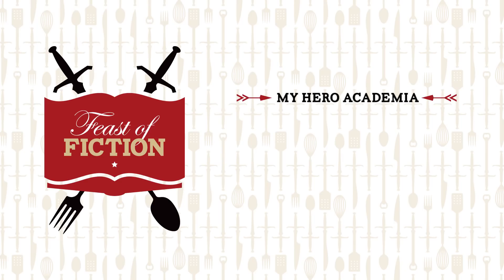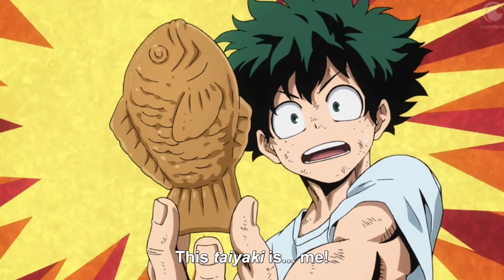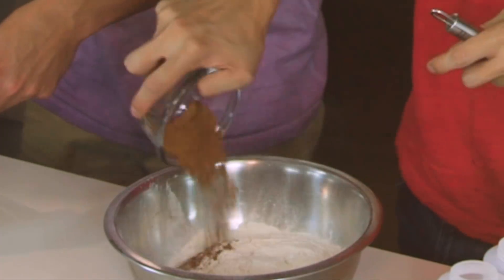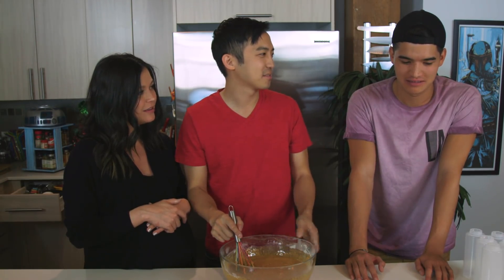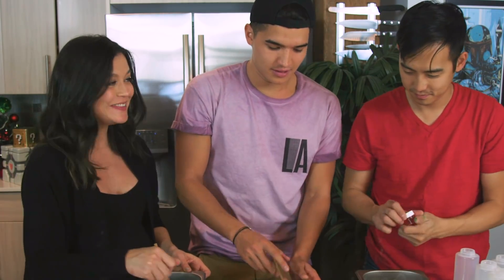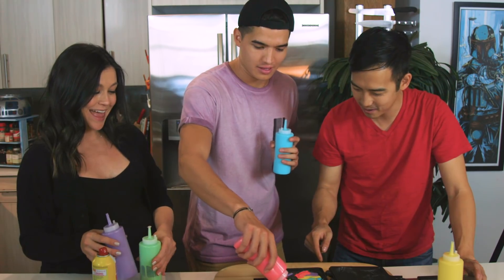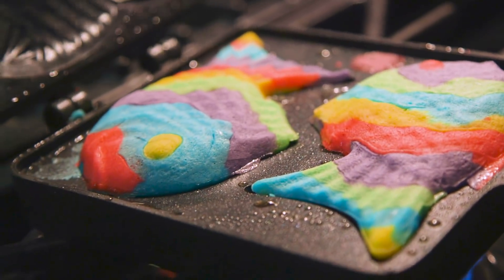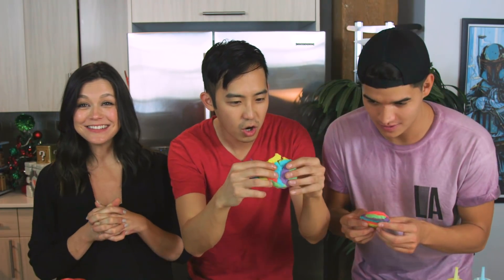How to Make Taiyaki from MY HERO ACADEMIA with Alex Wassabi! | Feast of Fiction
Send some rainbow love and unlock your Quirk with this rainbow Taiyaki from My Hero Academia!

INGREDIENTS:
Ingredients:
1 Taiyaki Pan
1/2 cup all-purpose flour
2 teaspoon baking powder
1/4 teaspoon salt
2 tablespoons sugar
1/2 teaspoon ground ginger
1 teaspoon ground cinnamon
1 egg
¾ cups milk
1/4 cup molasses
1 teaspoon vegetable oil

Directions:
In a small bowl, stir together the flour, baking powder, soda, salt, ginger and cinnamon.
Set aside.
In a large bowl, beat together the egg, sugar and milk, then stir in the molasses.
Add the dry mixture to the wet mixture and combine.
Brush molds with vegetable oil or spray with cooking spray. Pour a quarter cup of batter for each pancake on a preheated grill on low heat. (Half of the mold)

Close the pan and cook on the first side until the batter is full of bubbles on the surface.
Flip the pancake pan and cook til the second side is lightly browned.

To make rainbow Taiyaki, make regular pancake batter (we recommend from a box!) and split into five separate containers. Use GEL food coloring to change them to any colors you'd like. Pour these separate mixtures into squirt bottles. Heat up your Taiyaki pan on the stove at a low heat. Squirt your rainbow colors into one side of the mold and work quickly so the batter does not spread too much throughout the pan.

If you'd like to place any chocolate stuffing in your taiyaki, place it inside the center of the mold while the batter is still liquid, then cover with more batter before closing the mold.

Follow ASHLEY!

Follow JIMMY!